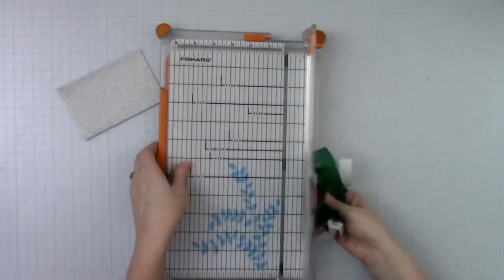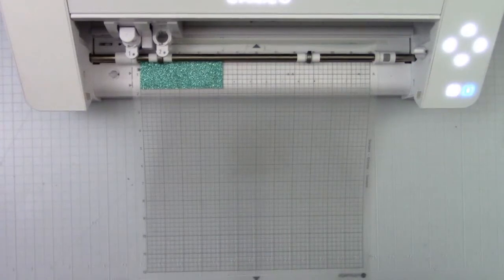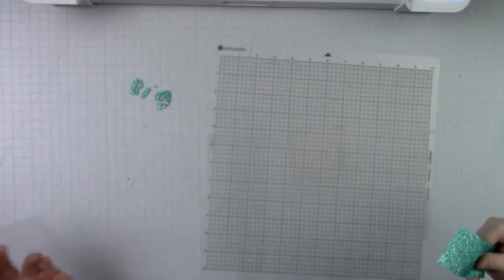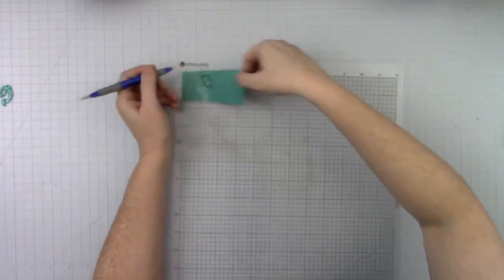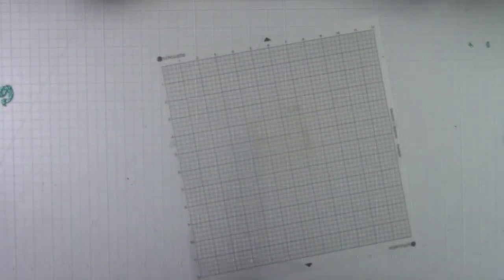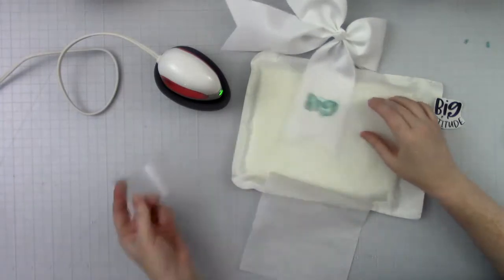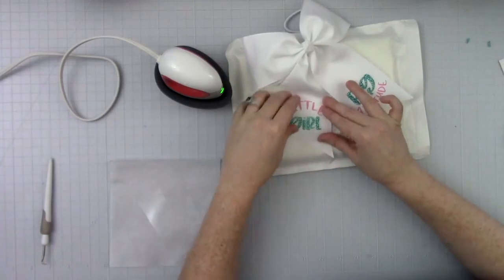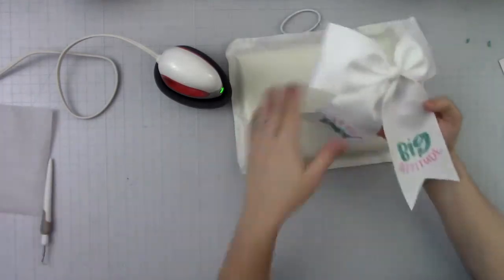Saving Your Glitter HTV Scraps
Use this hack to get the most out of your glitter HTV!

⭐️ Big Hair Bow (afil)